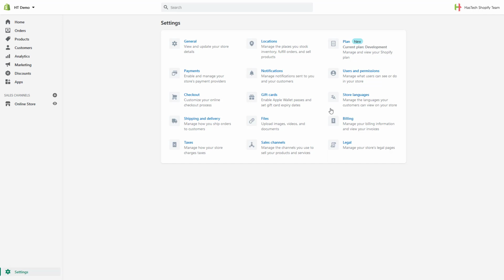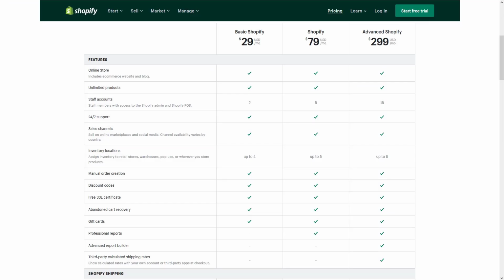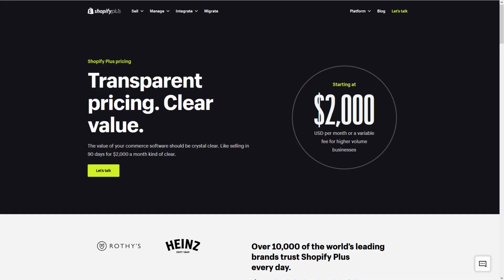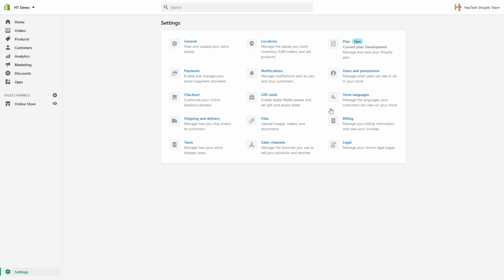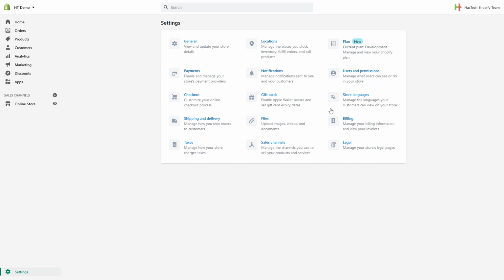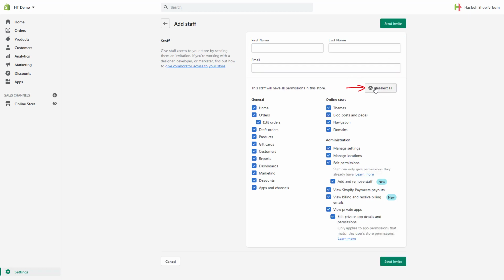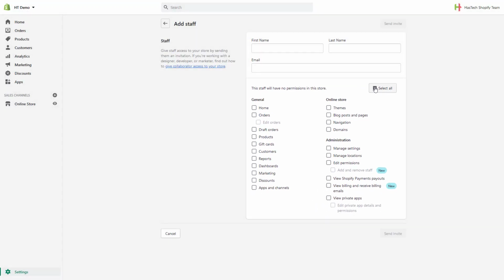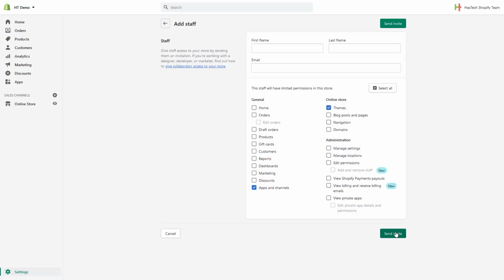How to add staff account in a Shopify Store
How to add a staff account to a Shopify store
In this video, we show you how to add a staff account to your Shopify store! We'll walk through the steps and explain what each one means. If you're looking for help with adding a staff account on your Shopify store, watch this!

Are you looking for premium Shopify themes for your online store?

You can also check one of our best-selling Shopify themes, Lezada

If you're looking to start a business using Shopify, this is the perfect Shopify tutorial for beginners! We'll show you how to set up your store on Shopify and get it ready for customers, products and orders. We also cover some of the most important things you need to know before setting up.

By following some simple steps, you can easily add staff account in your Shopify store  to assign users certain tasks to complete in your Shopify admin and manage which areas of your Shopify admin they have access to and what they can do.

To do that, first off, go to your Shopify admin and click on "Settings". Now click on "Account".
In the Accounts and permissions section, click "Add staff account".
If you want to give full access then enable this option and send an invitation to your staff. But if you want to limit the access simply disable this option. After disabling the option, you will find some more options where you can set the permissions based on your requirements.

Suppose, you want to provide access to a developer for theme and app modifications. Now all you need to do is, select those permissions and send an invitation. The developer will receive an email invitation that he/she needs to accept to complete the setup process. After that, the developer will have access to the permitted areas of your Shopify admin.
So, this is how you can manage the staff accounts in your Shopify admin.

Have I answered all of your questions about how to add a staff account on Shopify? Let us know if you have any more queries by dropping us a line in the comment section. We will be happy to answer your queries. Thank you!